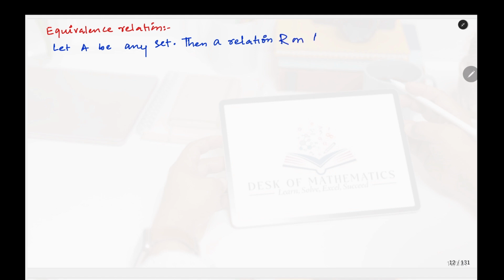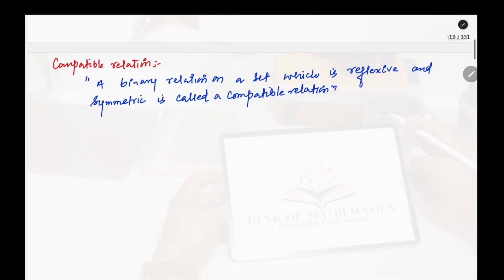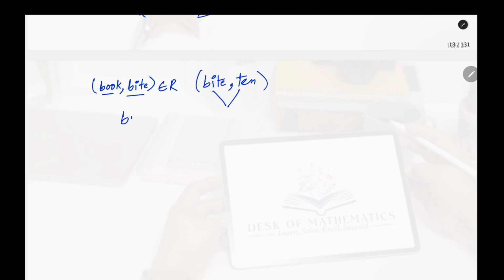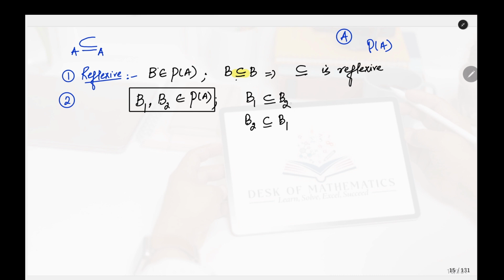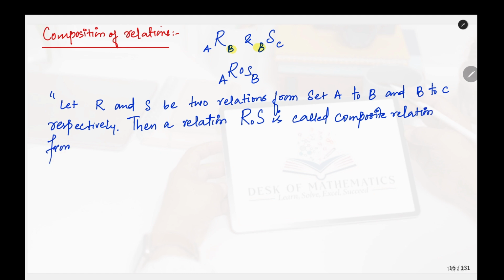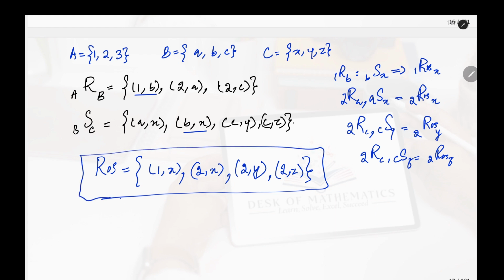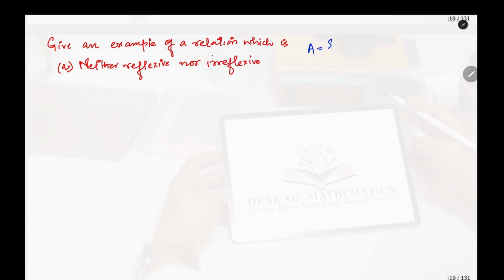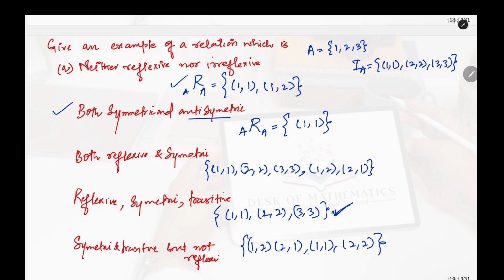Lecture 16 | Equivalence and Partial Order Relations | Discrete Mathematics | Chandigarh University